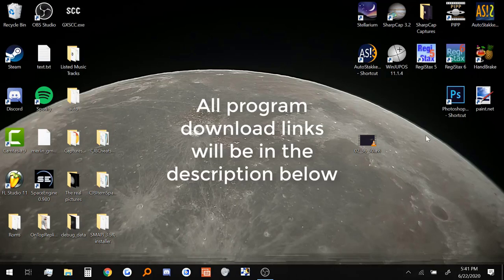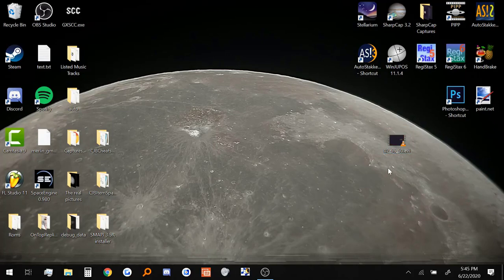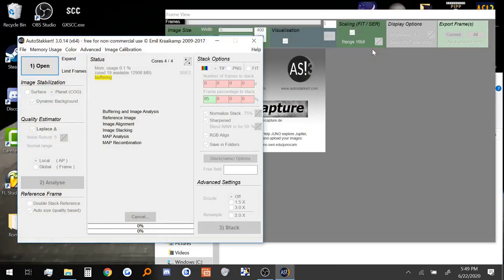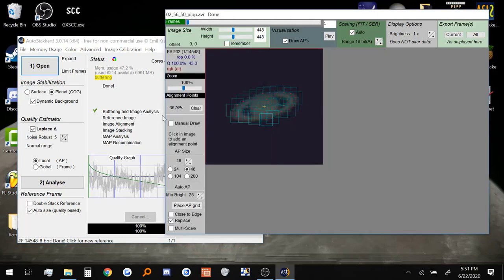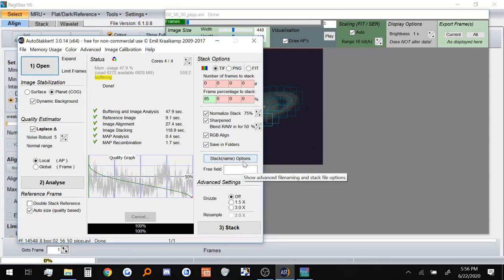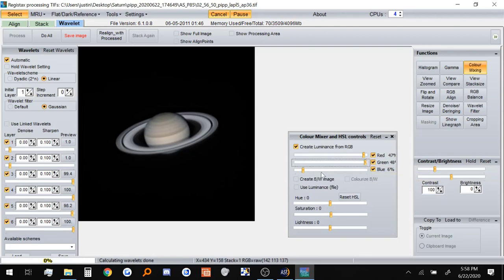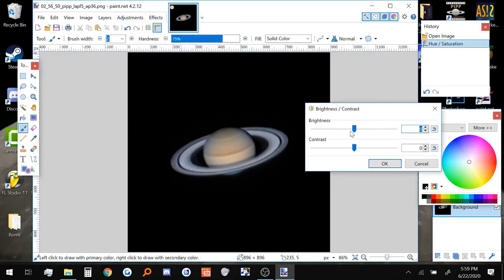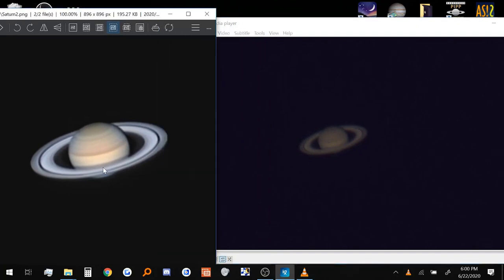Tutorial to making planetary pictures with your telescope and cell phone! (part 1: software)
This is my guide to planetary pictures using a camera and a telescope. Not every specific detail is covered in this video, and everyone's recording will require slightly different settings. Experiment with your settings and try to get the best quality image you can.

Saturn video was recorded with a Zhumell Z12 dobsonian, camera ZWO ASI385MC (color)